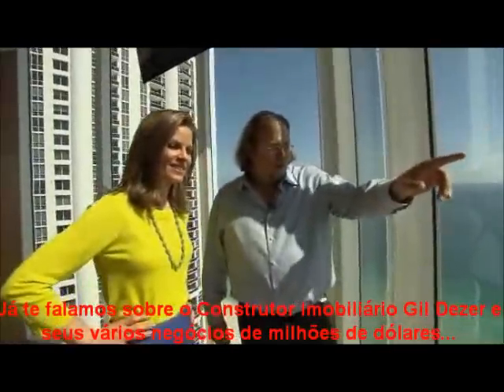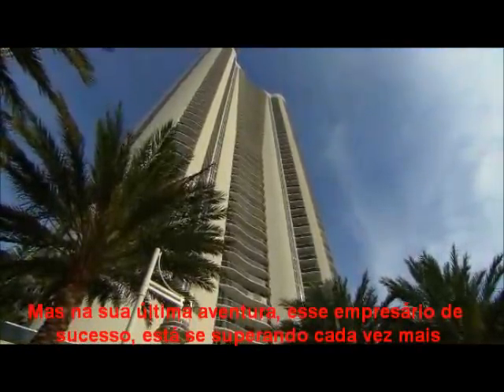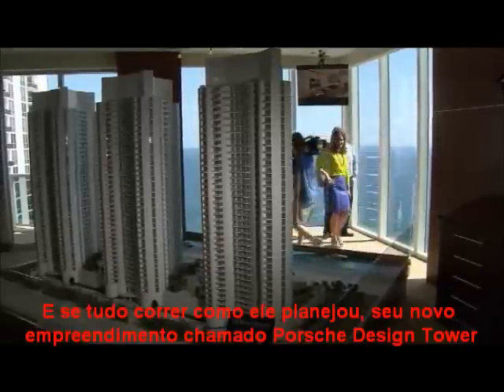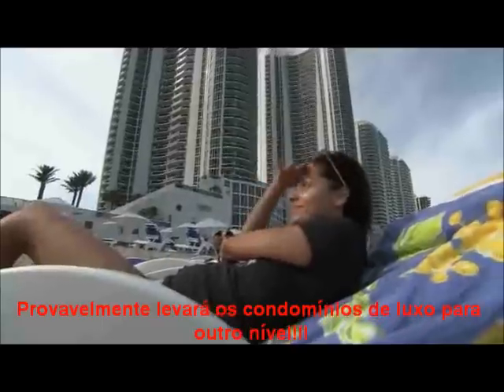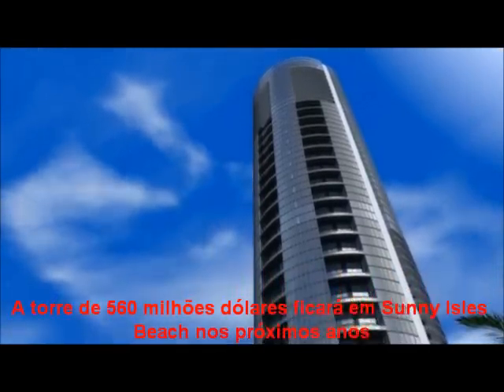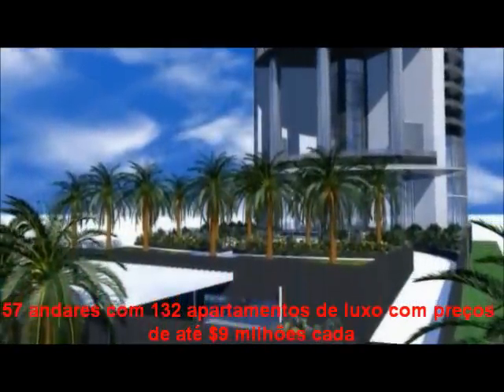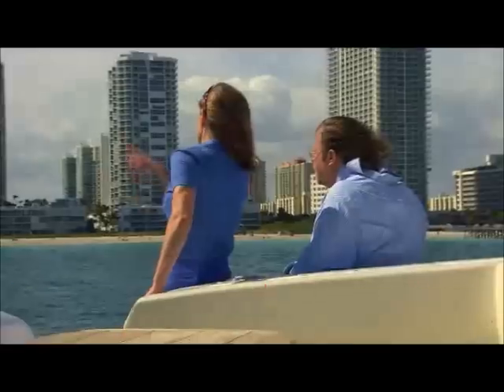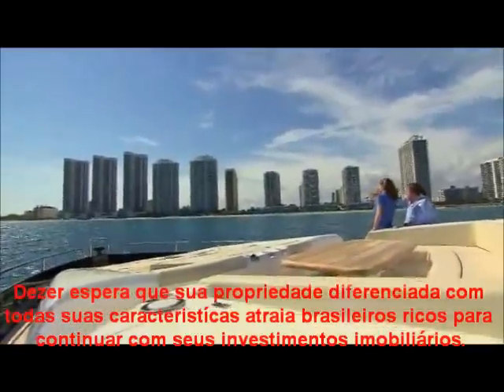PORSCHE SUPER CONDO SUNNY ISLES TV PREVIEW-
Call Marcio Sousa for more informations 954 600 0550